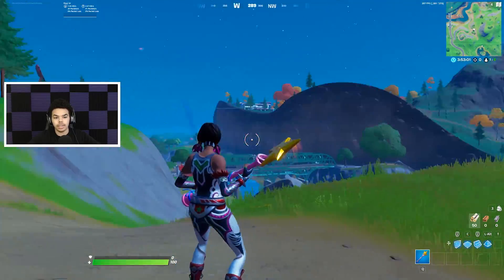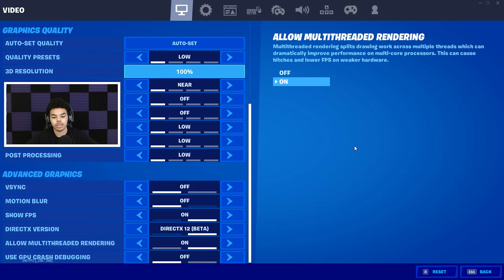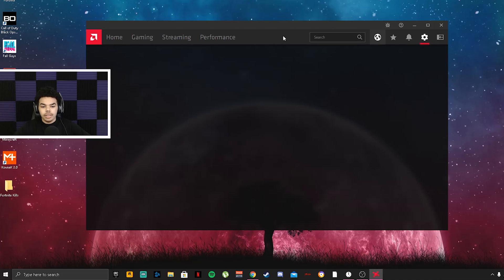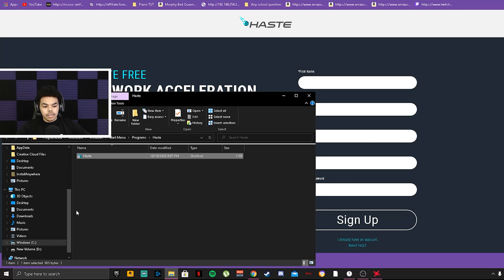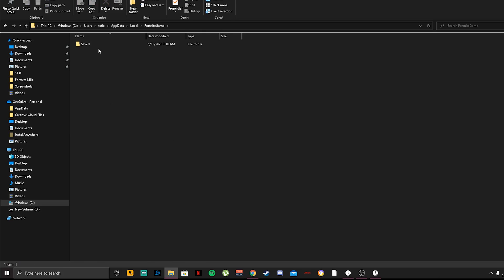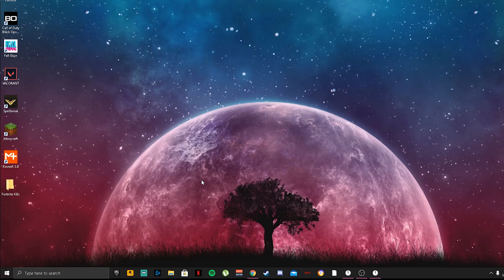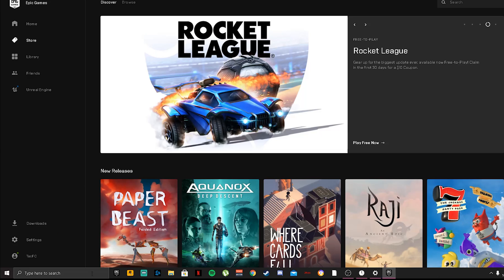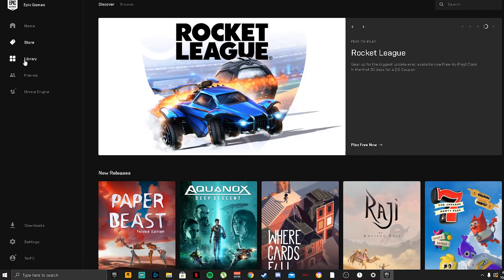ULTIMATE FORTNITE FPS BOOST CHAPTER 2 SEASON 4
Hey guys in today's video I will be showing all the setting to maximize your PC performance and still have amazing quality.

ULTIMATE FORTNITE FPS BOOST

ULTIMATE FORTNITE FPS

ULTIMATE FORTNITE

FORTNITE FPS BOOST CHAPTER 2 SEASON 4

Low spec

Amd

Nividia

quality

pc

Boost

Console fps boost

240fps